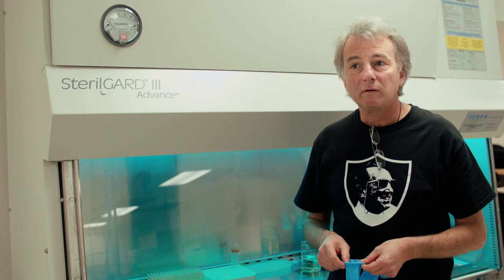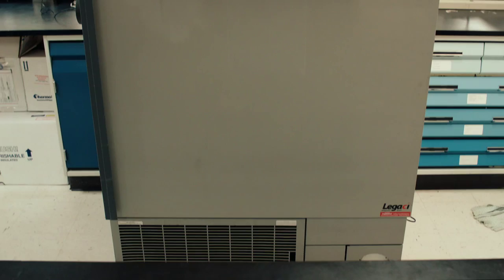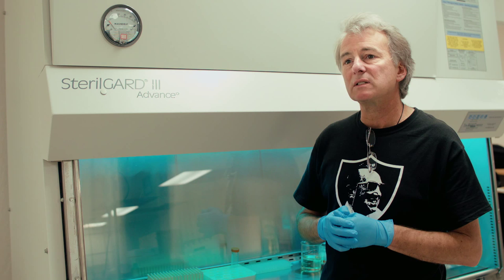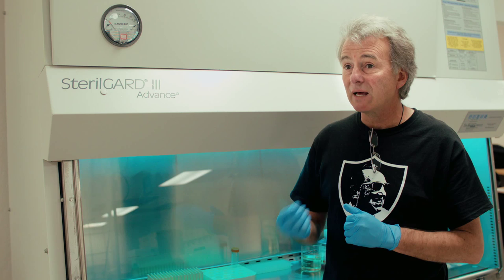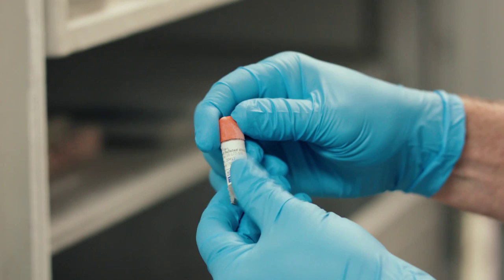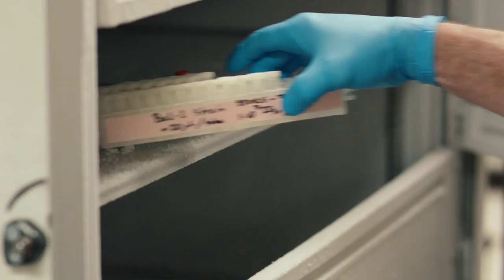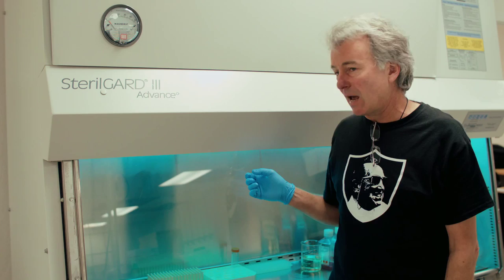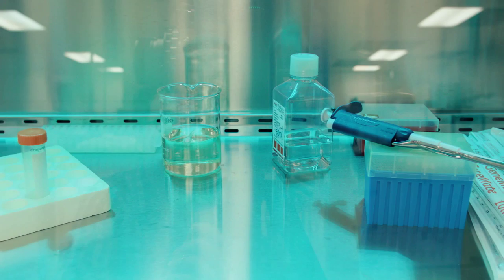HIV Virus Arrives In Lab | Immunity Project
For updates on our progress, check out the official Immunity Project blog